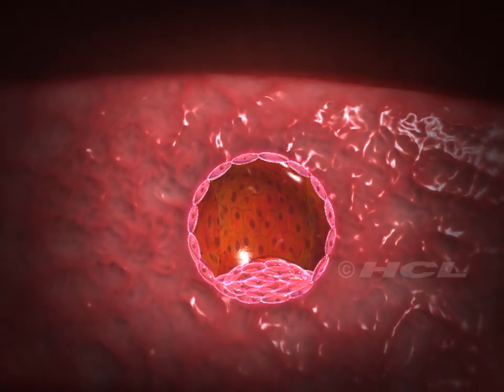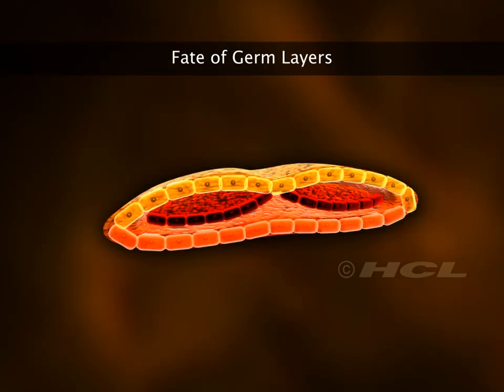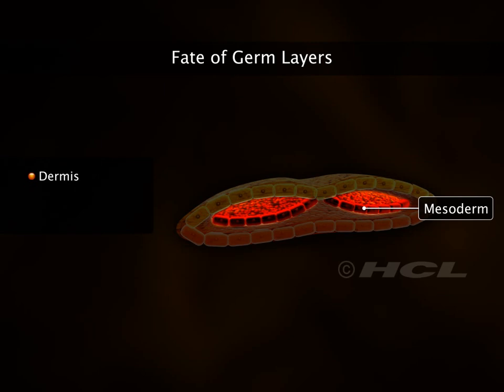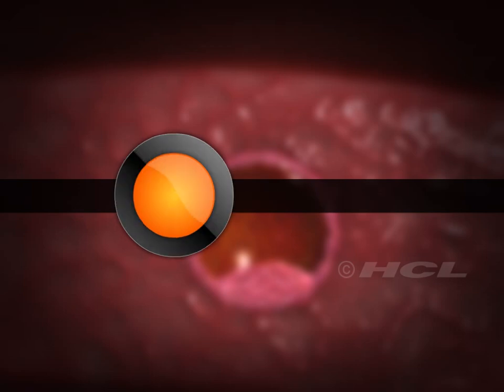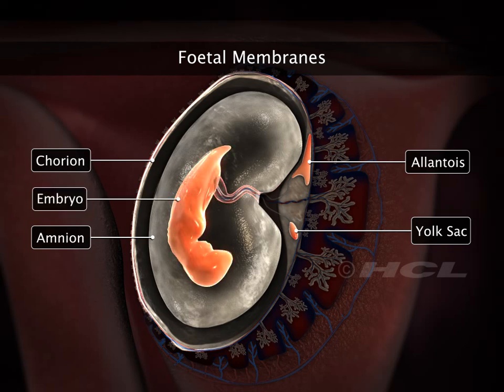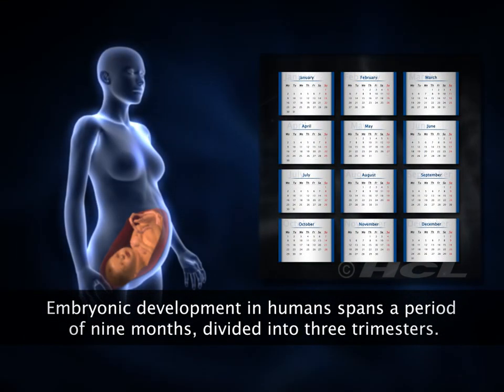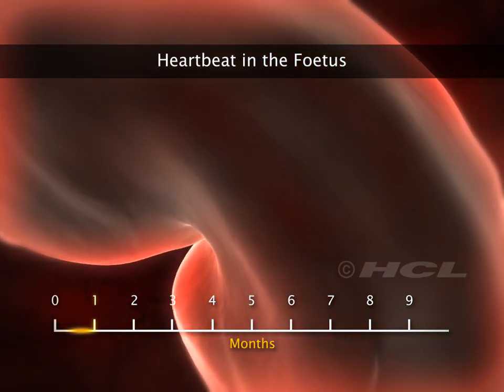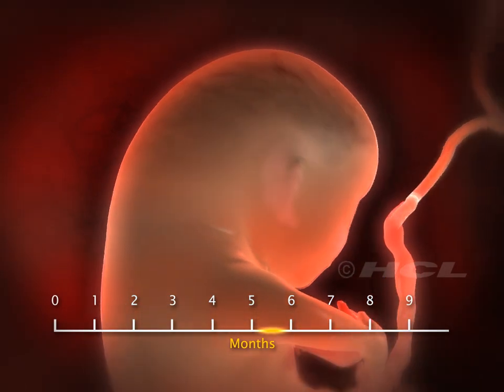HCL Learning | Embryonic Development in Humans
HCL Learning DigiSchool presents you animated study material on Embryonic Development. It explains the different stages of embryogenesis and development of organs. Video further details the monthly growth of the embryo from implantation to full maturity. Did you know sections presents the interesting facts about the concept.